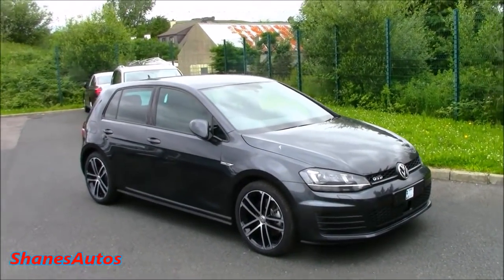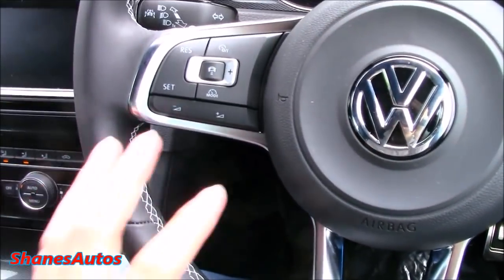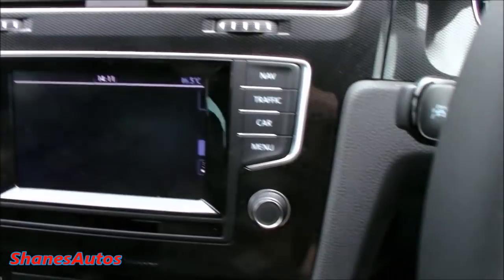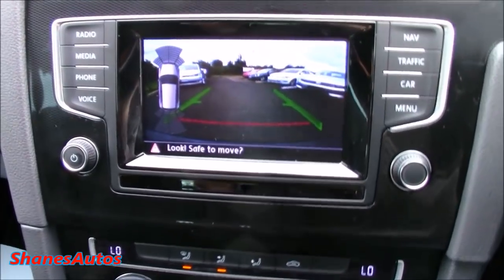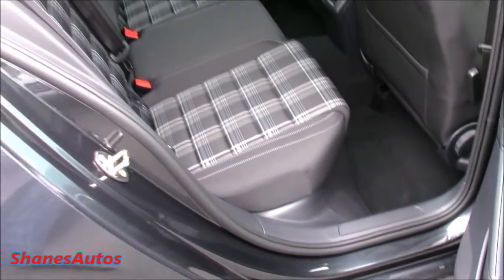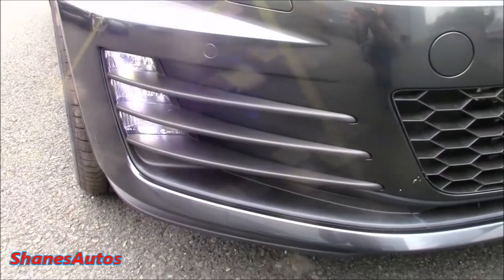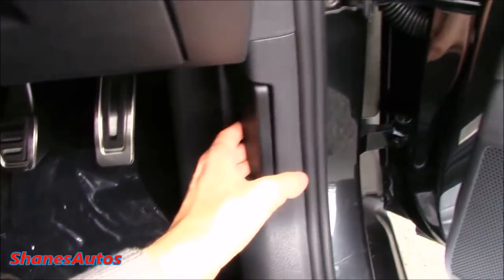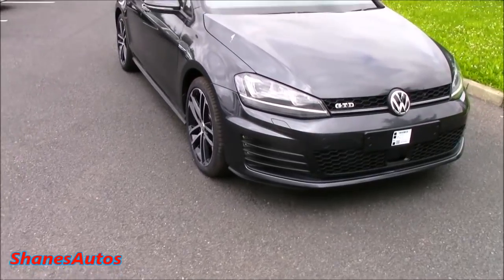Full Review: 2015 Volkswagen Golf GTD Mk7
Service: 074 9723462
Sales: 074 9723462